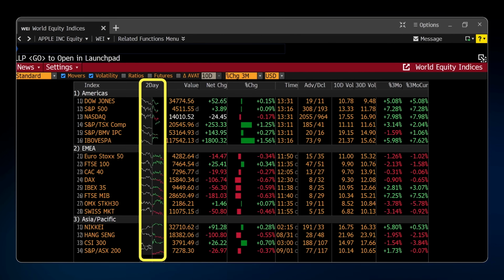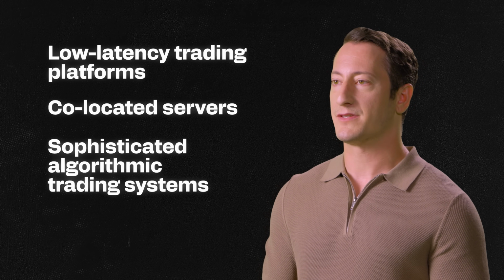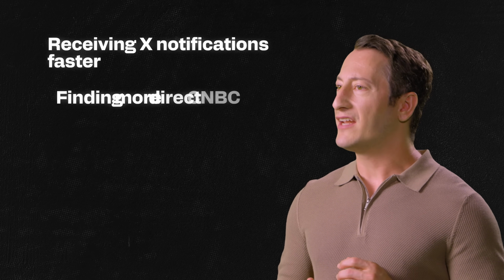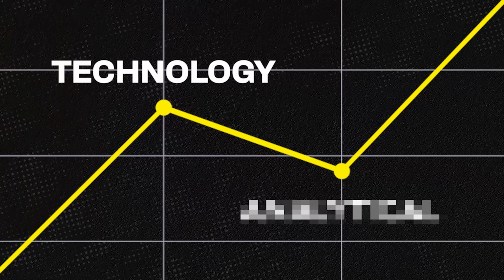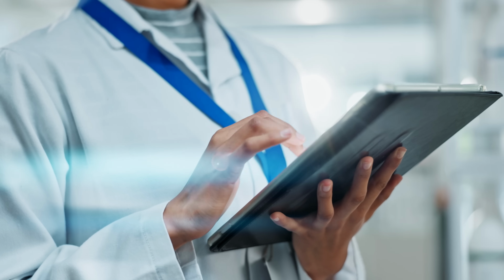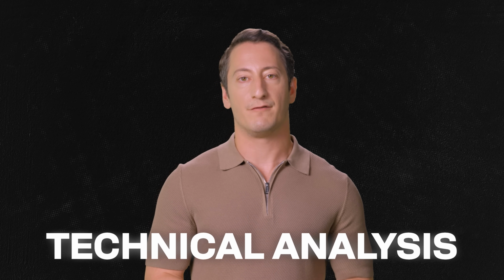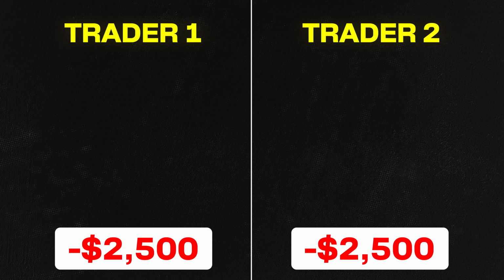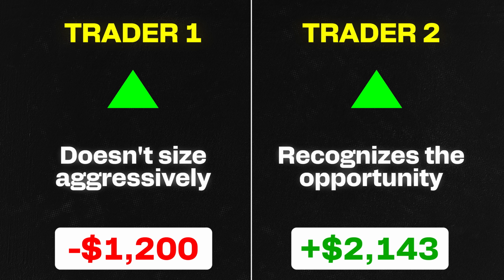Use These Trading Edges to Stop Gambling and Start Trading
Want to find your trading edge? Trading Edge is the difference between trading and gambling, but I see tons of traders trying to trade without it! A lot of times, this is because they don’t know how, so this video will explain the 6 types of edge, and most importantly, how to find your own!
If you’re new to my channel, my name is Lance Breitstein. I spent over a decade trading equities at Trillium, setting the record for highest PNL in a single year as their Top Trader. I trained dozens of traders to become successes while managing Trillium’s Chicago office. With over $100m in verified profits, I now spend my time focused on turning good traders into greats and greats into GOATs. Advisor to SMB Capital and mentor of 7- and 8-figure PER YEAR traders. I am to be profiled in the next edition of Jack Schwager’s Market Wizards.

The journey is never easy. Trading is one of the most difficult, but most rewarding jobs imaginable. I am here to help you on your path, wherever that leads you.

May you want it bad enough to overcome any obstacles.
-(The One) Lance B
Chapters:
00:00 What is Trading Edge?
00:55 Information Trading Edge
01:56 Technology Trading Edge
02:57 Analytical Edge
04:02 Psychological Edge
05:17 Liquidity Edge
05:50 Stuctural Edge